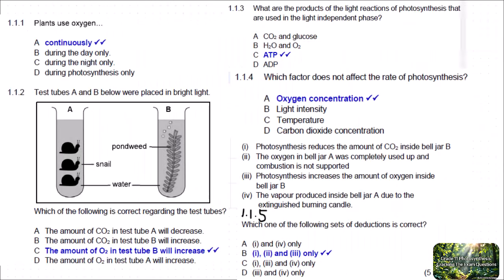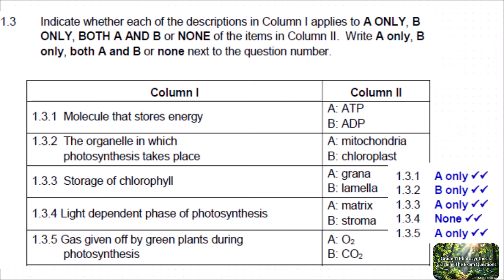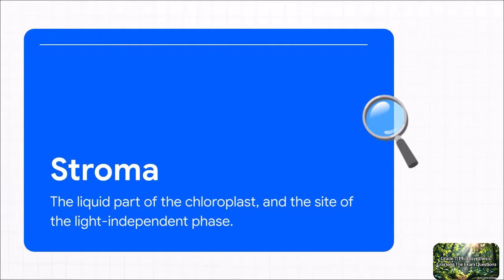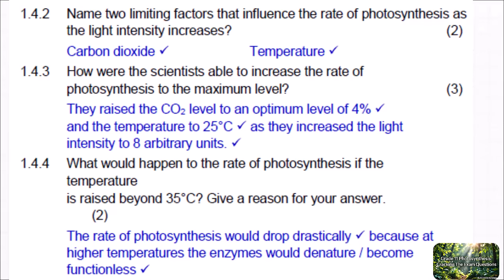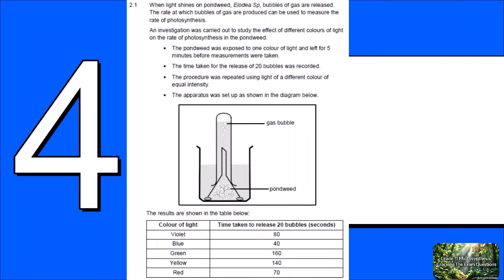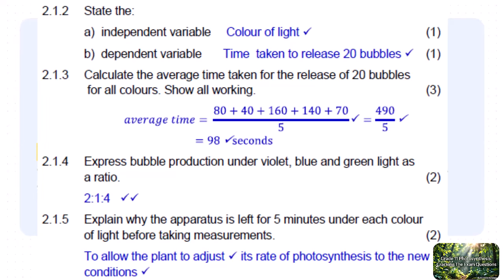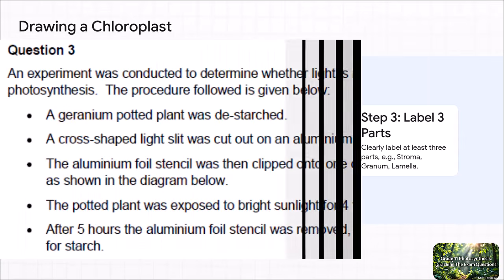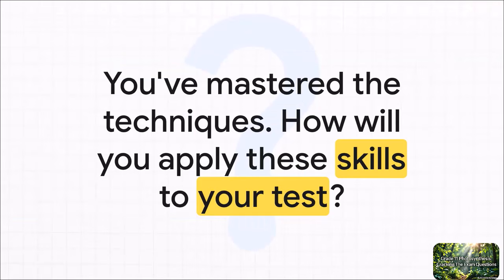Grade 11 Photosynthesis Cracking The Exam Questions